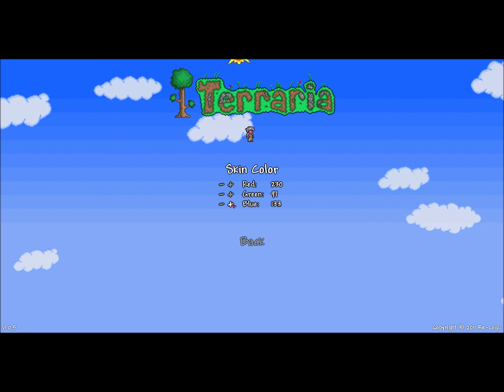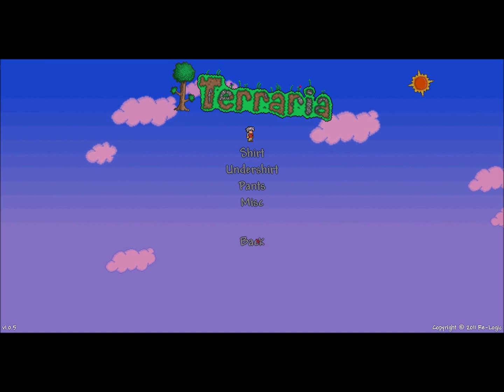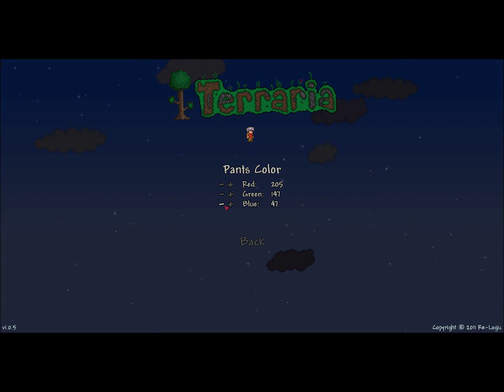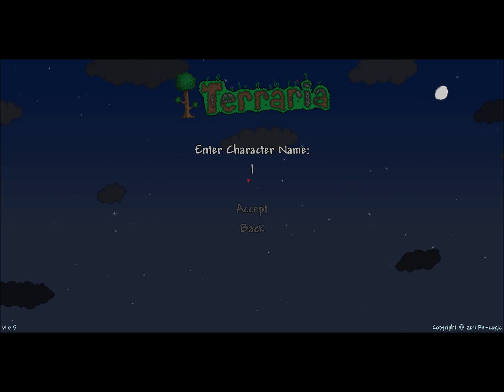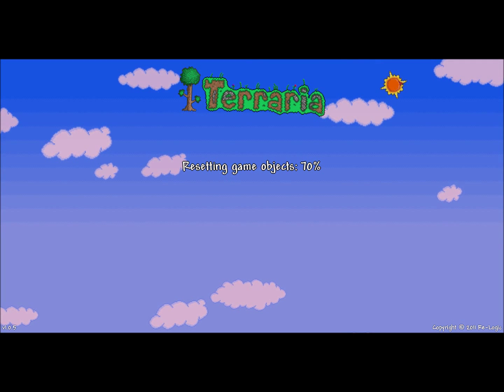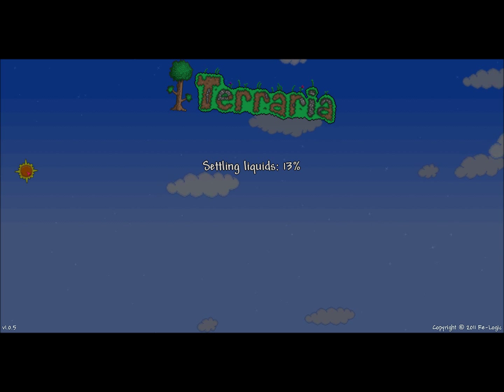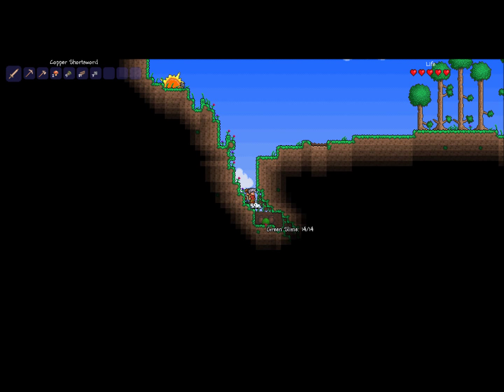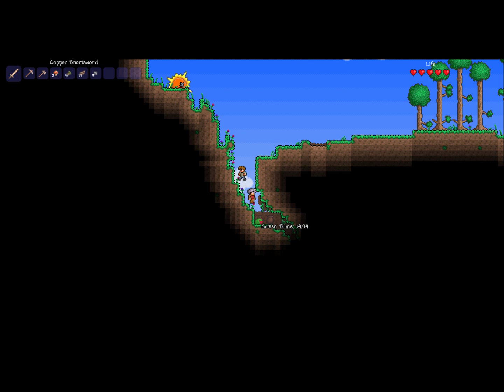Let's Play Terraria, Episode 1 - Van GlutennFaht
Episode 1 of the Terraria Let's Play series.